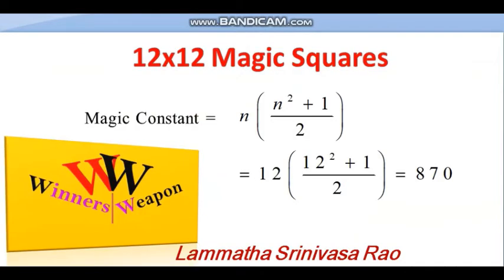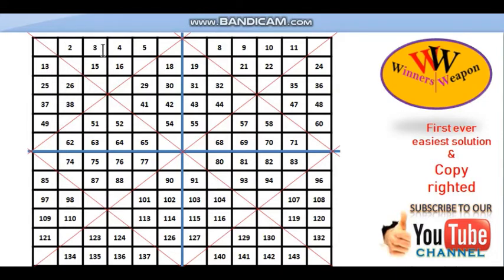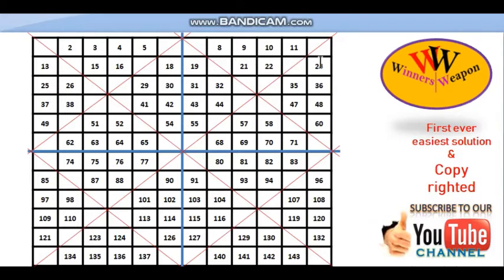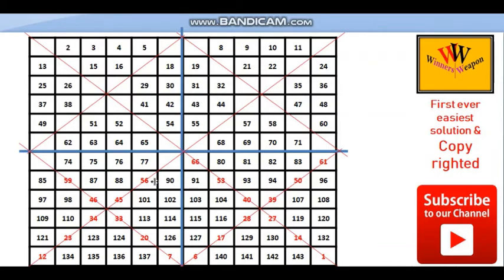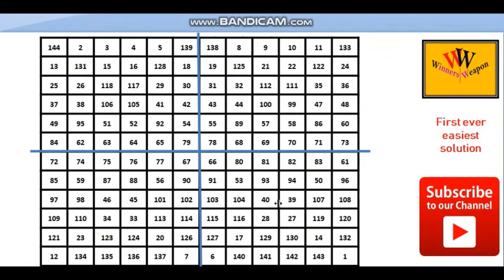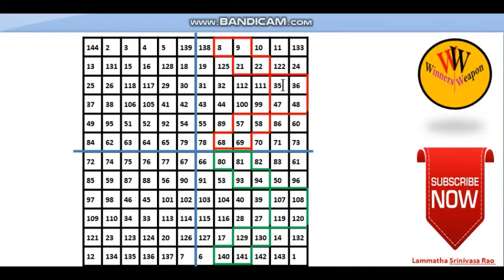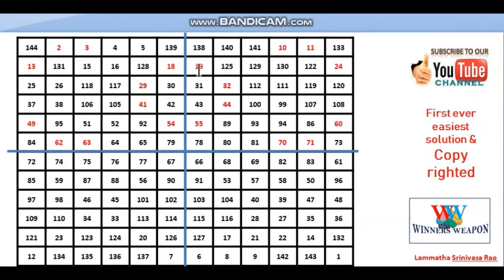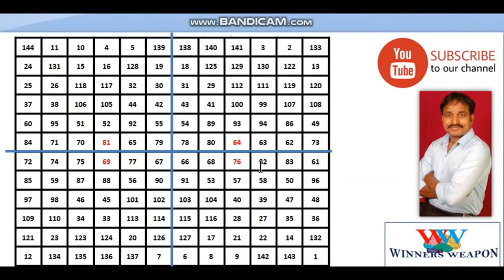First ever easiest solution for 12x12 magic square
Explained very easy solution for 12 x 12 magic square don't miss to watch

Synopsis:
On whole, I have 22 years of versatile experience in teaching, training, facilitation, corporate social responsibility. My current working status is a freelance trainer for Life skills, Soft skills, Entrepreneurship skills, Employability skills and Spoken & Communication skills.
Working for different public sector vendors such as: APSSDC (Andhra Pradesh State Skill Development Corporation); MSME (Ministry of Micro, Small and Medium Enterprises) and ILO (International Labor Organization); APHRDI and NYK (Nehru Yuva Kendra); CITD (Central Institute of Tool Design); CIHT (Central Institute of Hand Tools).
Working for different Private sector (NGOs) vendors such as: Naandi; Dhyan Hita; Launch pad; SD&A (Stanley David & Associates); Ameya Master Trainers Inc; COIGN etc.
I facilitated innumerous workshops on “LIFE SKILLS & TEACHING ABILITY SKILLS” for teachers, lecturers of both degree and Engineering in different private educational institutions including Zilla Parishad High School- Head masters. I offered my services to different NGOs especially for facilitation on Life Skills.
1. Technical Qualifications :
1. A.M.I.I.M (Associate Member in Indian Institute of Metals).
Equivalent  to  B.E/B.Tech, with 7.1 Grade points, in Dec 2009.
2. Diploma in Metallurgical Engg., from Govt. Polytechnic, Visakhapatnam, with 67.7% in April97.
3. Diploma in Computer Applications from “National Information Technology with 53.67%, in Aug 99.
2. Academic Qualifications
1. MBA HRM from Acharya Nagarjuna University passed in April 2013, with 56.85%.
2. M.A Sociology from Andhra University passed in June 2012, with 50.1%.
3. M.A Politics from Andhra University passed in June 2015, with 60%.
4. M.A History from Andhra University passed in June 2019 with 63.5%
5. M.Sc – Psychology from ANU passed in December 2019 with 69.9%.
6. B.A. Economics from Andhra University passed in March 2010, with 56%
7.  Level  III certification in “Life Skills” from Acharya Nagarjuna University; May 2019.
8. S.S.C from M.C.H School, Madhavadara, Visakhapatnam, in March 1993 with 72.7%.
3. Insurance and Finance related Qualifications
1. AMIII (Associate Member in Insurance Institute of India) 3 papers were completed with 52.5%.
2. L.M.I.I.I (Licentiate Member in Insurance Institute of India) passed in Nov 2008, with 64.3%.
3. AMFI (Association of Mutual Funds in India) conducted by National Stock Exchange, passed on Mar 15, 2008,       with 64.25%. Again in 2013.
4. N.C.F.M “Capital Market’ (Dealers Module) conducted by National Stock Exchange, passed on Oct 10, 2009,       with 68%.
4. Other:
a. Certified “Organic Farmer” from Acharya NG Ranga Agricultural University, Juky 2019
b. NLP practitioner certification, ABNLP, February 2020
c. Master Trainer certification from Stanly David & Associates (SD&A); December 2019.
d. “Master Life Coach” Certification from Empowerment Coach Academy; July 23, 2019.
e. “Life Coach” certification from Empowerment Coach Academy; June 14, 2018
f. Certified EDP (Entrepreneur Development Trainer) by APSSDC;  August 2017
g. Trained under MSME project in TOT workshop held between 27th June 2019 and 29th June 2019 at Chennai
h. Certified by Jana Sikshana Samsthan in IGP – Income Generating Programme in 2005.
i. Certified ILO trainer for Entrepreneurship, December 2017.
j. Actively participated in ROMT (Refreshment of Master Trainers) workshop conducted in Delhi during 4th June 2018 to 6th June 2018.
k. Actively participated in ToT program for 3 days on “Life Skill” between 16th and 18th of April 2018     conducted by Naandi  foundation (CSR wing of Mahindra Pride)
l. Participated in different ToTs on “Drug Abuse Prevention” and “National Youth policies” etc
             I am also an author and publisher (Vijaya Narasimha Publications, Regd. No: 122 of 2016 and ISBN Category 5).
             Being an author I authored and compiled 14 books which you can find them in attached catalogue.

Catalogue of my books
S. No Title
1 వేదగణితం-వేగగణితం
2 స్ఫూర్తి
3 Vedic Maths
4 ఎందరో మహానుభావులు
5 The Essence of Math, Physics and Chemistry
6 అర్థమెటిక్ అందరికోసం
7 Arithmetic for all
8 Great Personalities - English
9 Reasoning English Reasoning
10. Eminent Personalities - English -
12 Swift Math - English
12 The history of chemical elements
13 Spoken English - English & Telugu
14 ఎండుటాకులు ఎగిరిన వేకువజాము - Critic Poetry